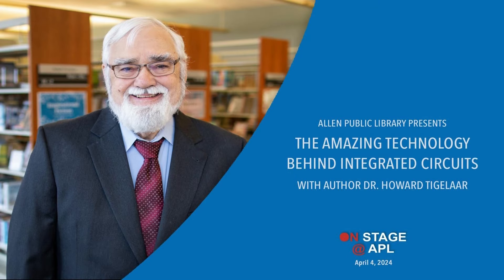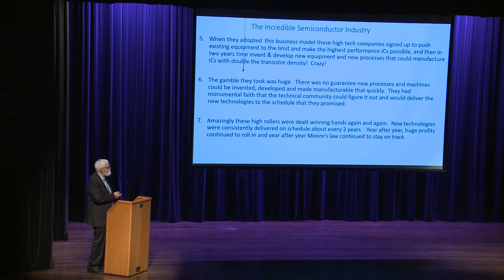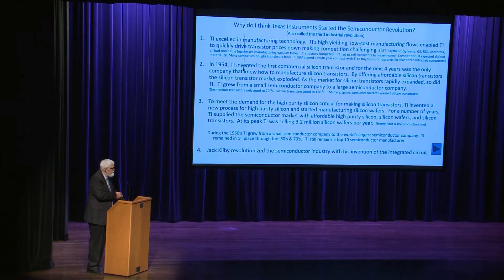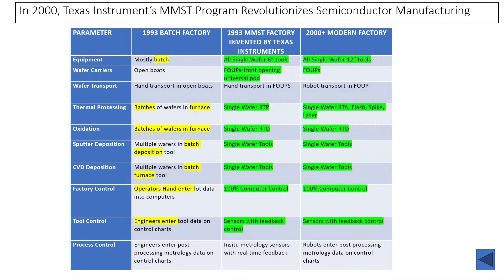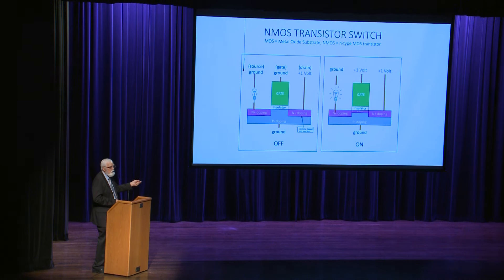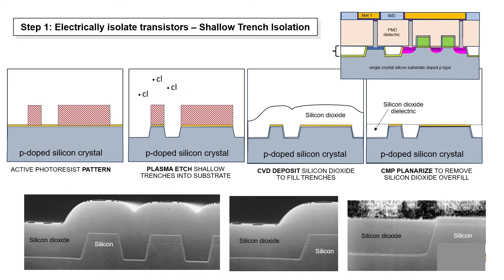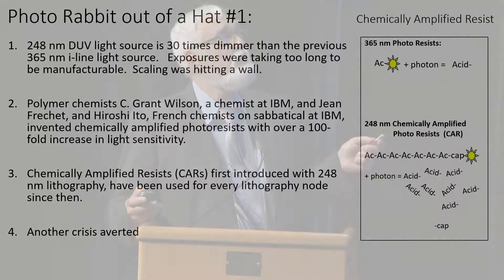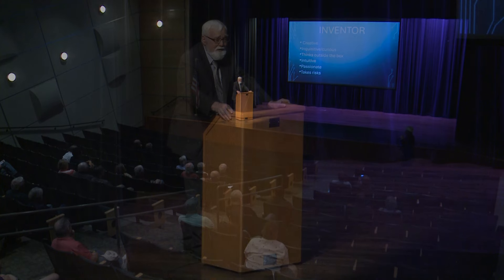The Amazing Technology Behind Integrated Circuits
Dr. Howard Tigelaar, author of How Transistor Area Shrank by 1 Million Fold, discusses the amazing story of the development of Integrated Circuits. Learn about the constant stream of incredible inventions that reduced the area of IC chips by half every 3 to 4 years, and the brilliant scientists and engineers who produced those wonders that allowed IC area shrinking.

To Howard, this the technology is amazing – almost miraculous. Common sense says millions of electronic switches (transistors) would not fit on silicon chips the size of a thumbnail in our laptops and cell phones.

Howard Tigelaar earned a PhD in physical chemistry from the University of Illinois and was employed at Texas Instruments as a thin film deposition and etch engineer. After transitioning into process integration, he led groups of engineers and technicians that developed manufacturing flows for next generation integrated circuit chips. Howard is also coauthor on a number of published articles and patents.